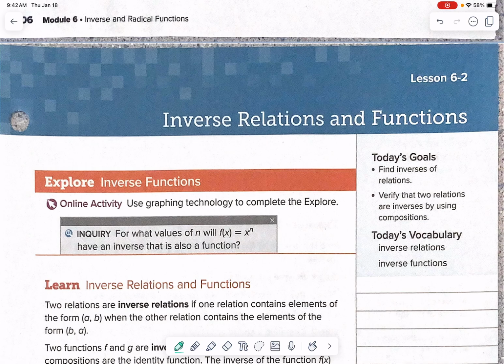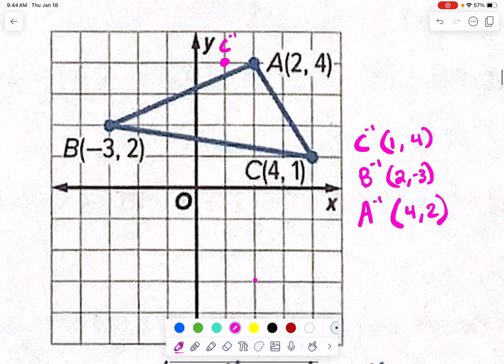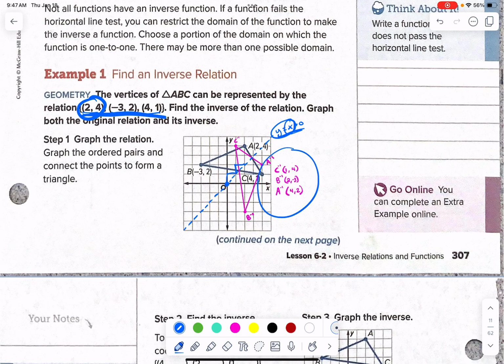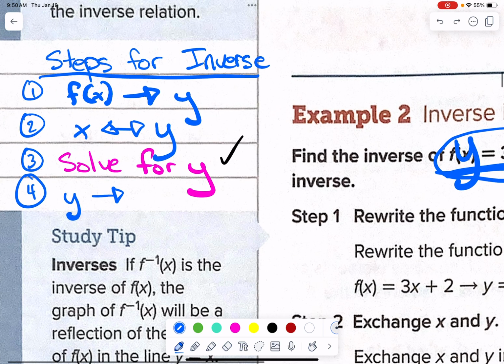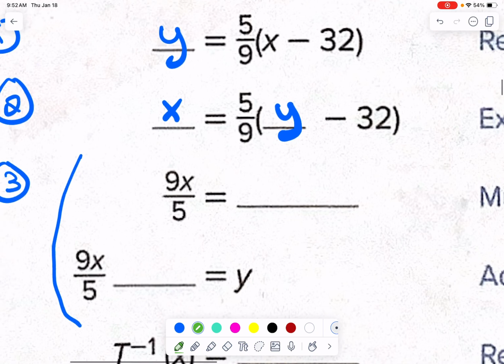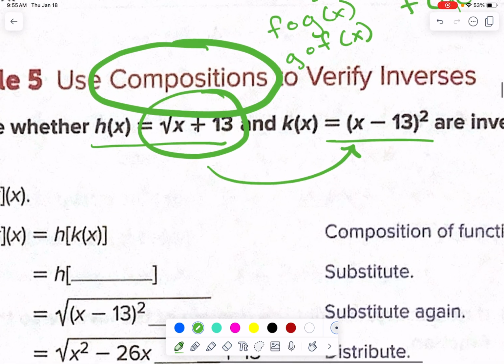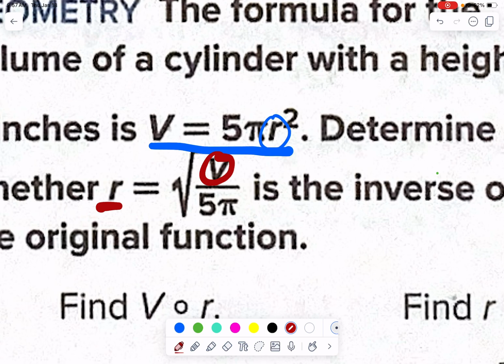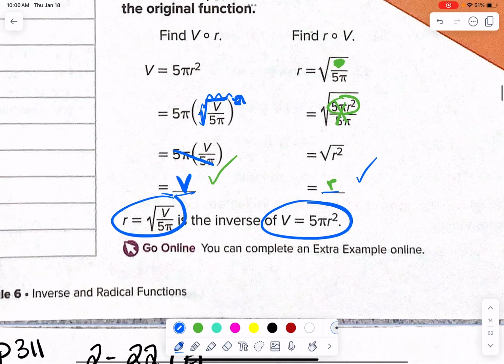Alg II 6.2